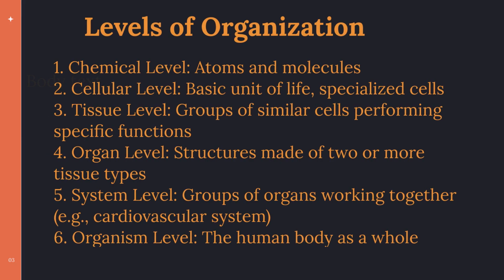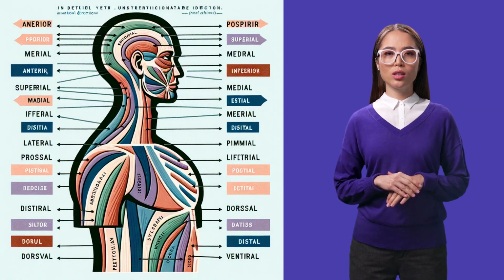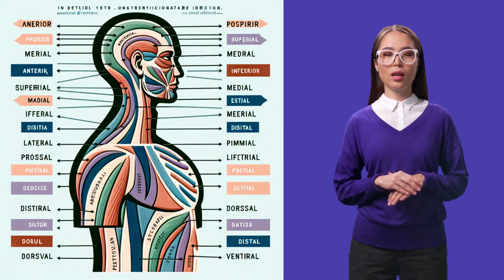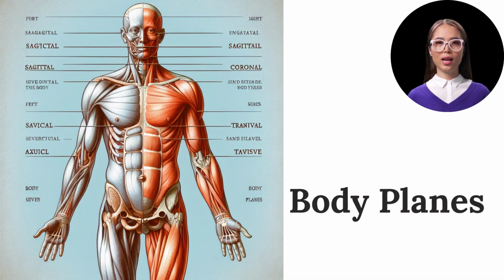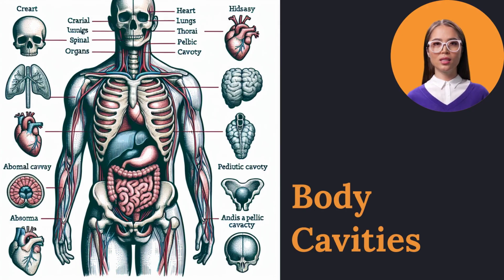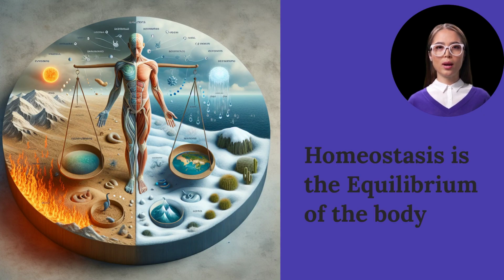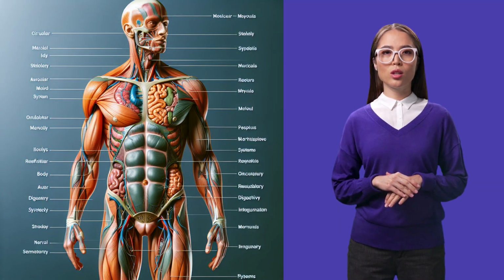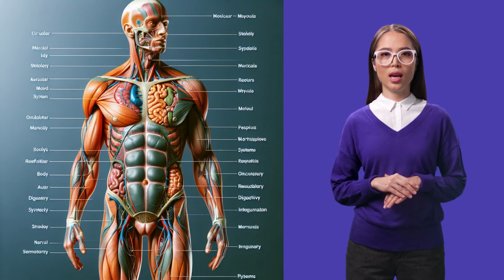Understanding the Organization of the Human Body An Anatomy Overview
Welcome to our deep dive into the fascinating structure of the human body! 🌟 Whether you're a pre-med student, aspiring healthcare professional, or just curious about anatomy, this video is the perfect starting point.

In this video, we’ll explore:
✔️ The six levels of body organization – from molecules to the organism.
✔️ Key body systems and their vital functions.
✔️ Anatomical terminology, planes, and body cavities.
✔️ How this knowledge is applied in medical assessments and patient care.

💡 Why it’s important: Understanding how the body is organized is crucial for diagnosing, treating, and communicating effectively in healthcare. Learn how these concepts shape the foundation of clinical practice.

📚 Great for:

Medical and healthcare students
Massage therapy and wellness professionals
Anyone interested in the human body!
📖 Additional Resources:

Recommended Book: Gray’s Anatomy for Students
Online Learning Tool: InnerBody.com